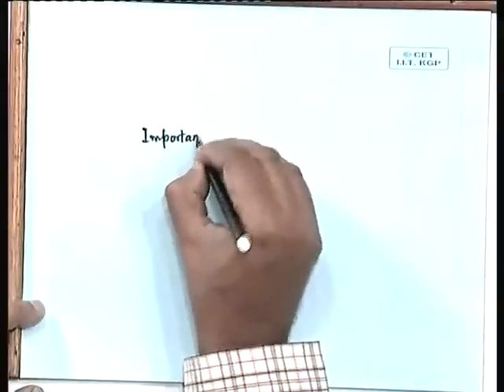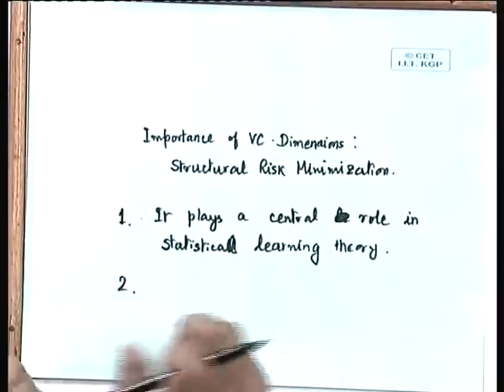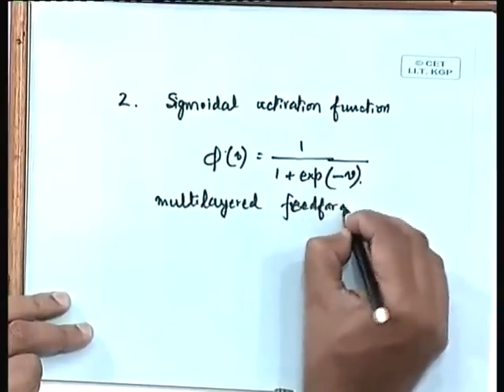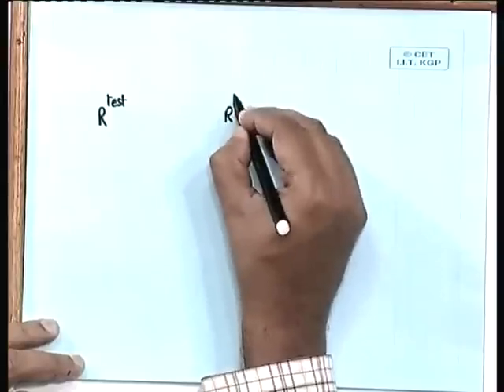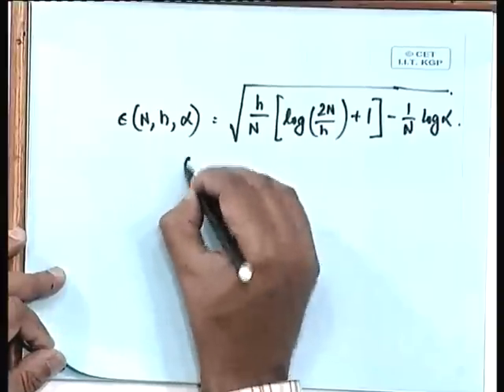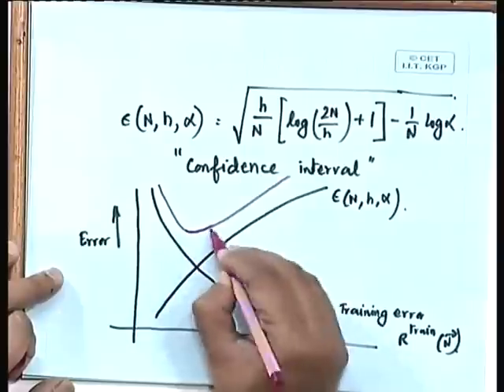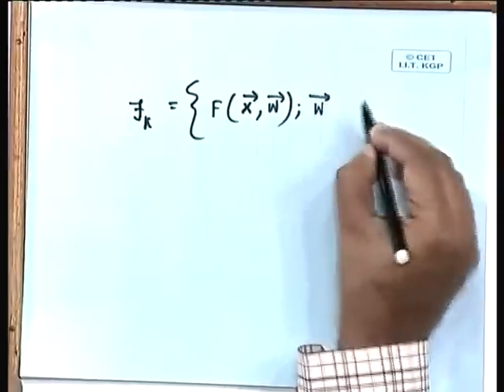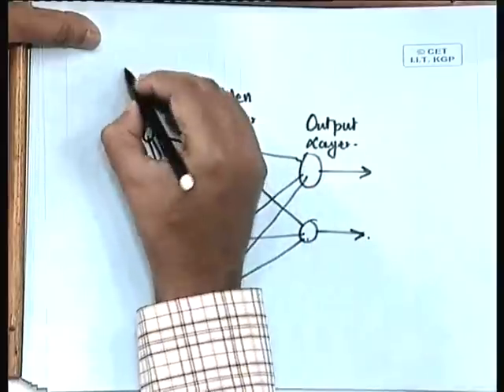Lec-11 Importance of V.C. Dimensions Structural Risk Minimization